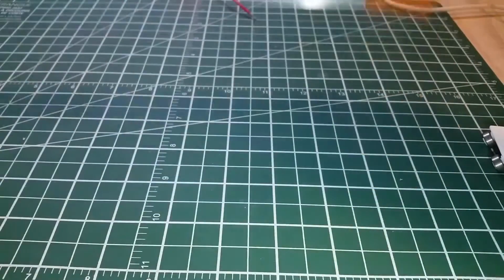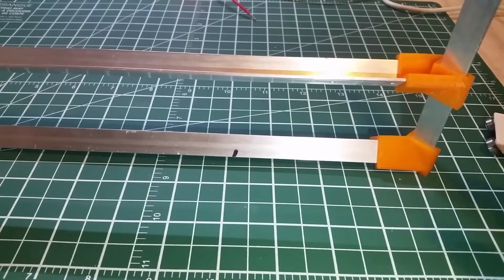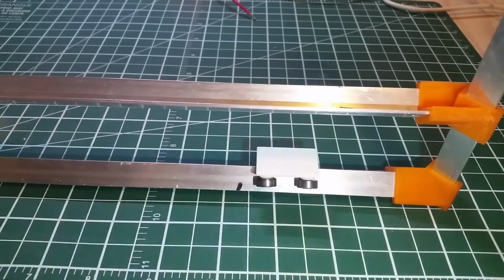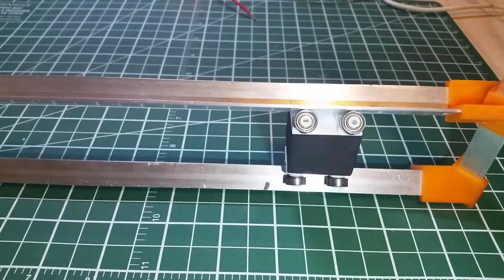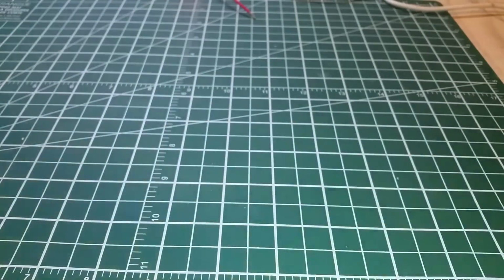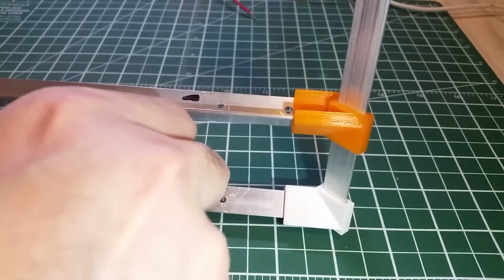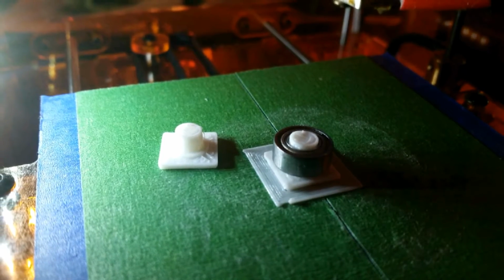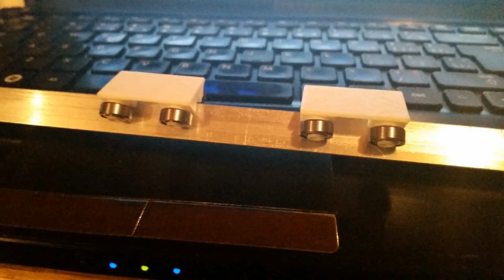L channel Ends & rollers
simple and cheep parts for makers to prototype stuff.
here i show my new  45deg vs 45deg parts to make rails in a frame .
the i made a small rolling carriage to run in the rails .

i will link to my hackaday project and files soon as I get them cleaned up .